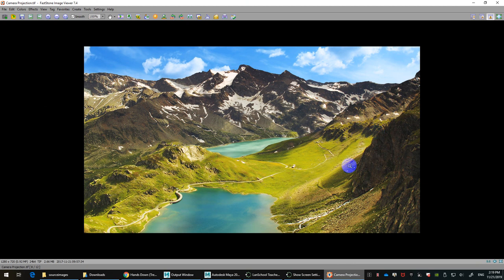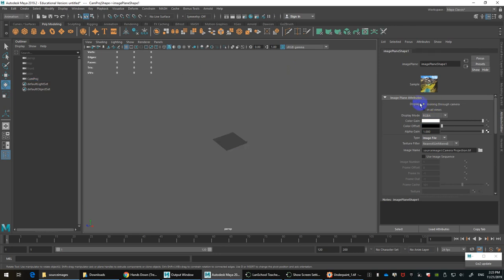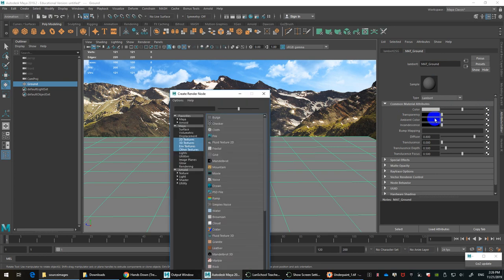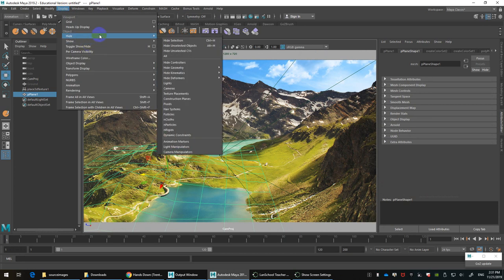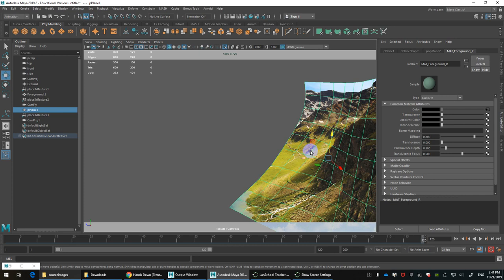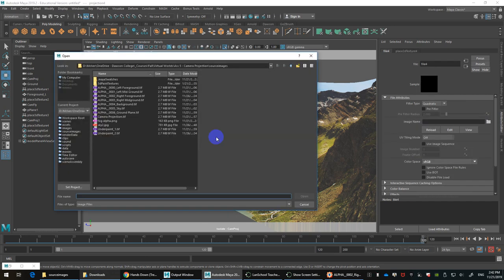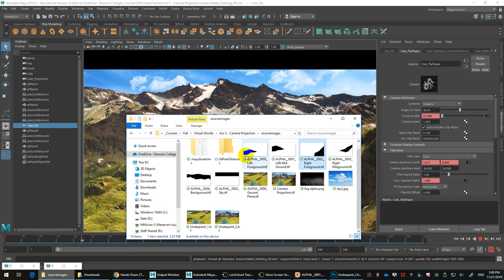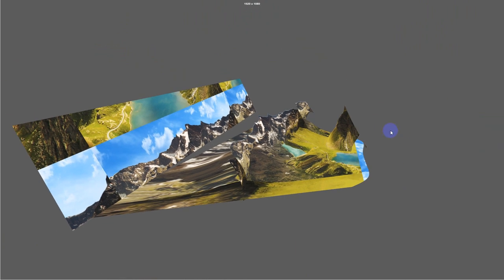Maya 2019.2: 3D Matte Painting Projection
A quick breakdown of how to project a layer separated matte painting onto simple mesh for a feature film style establishing shot.

Note: For rendering simple full color, set the viewport to Lighting - Use Flat Lighting.  Also Maya seems to be buggy duplicating shader networks, just create new shaders